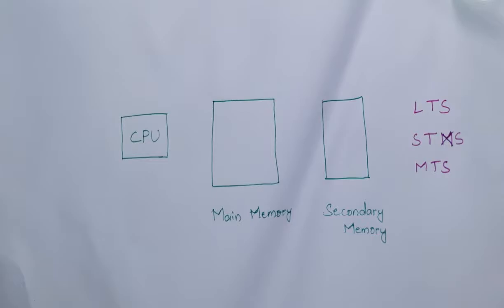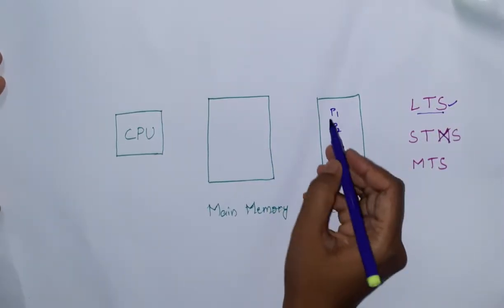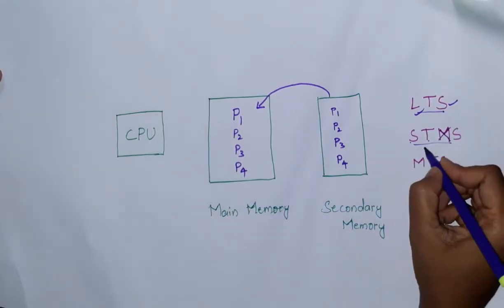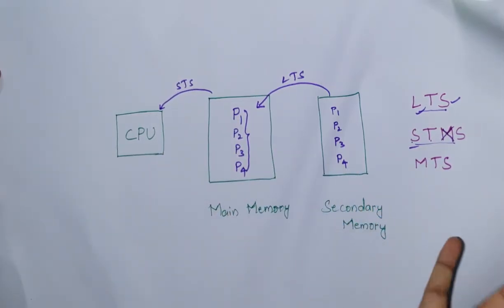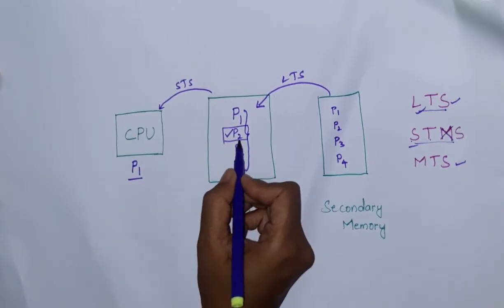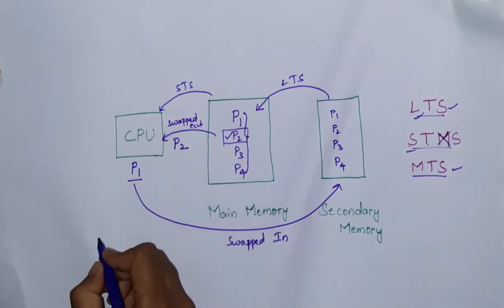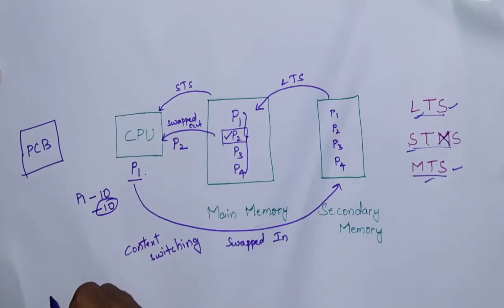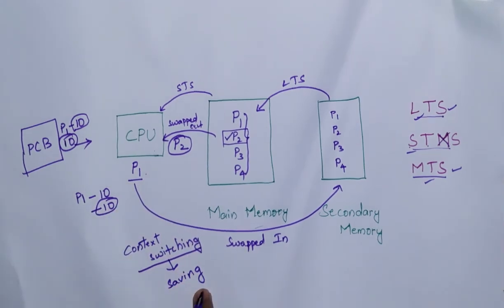Process scheduling and Its Types - Operating System